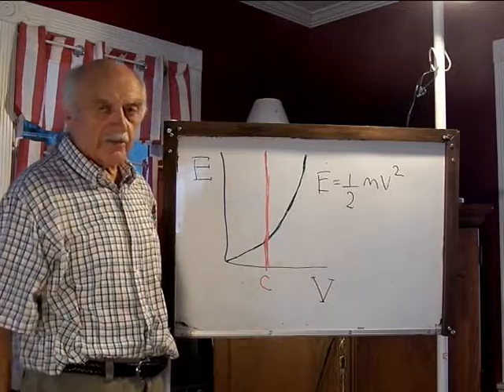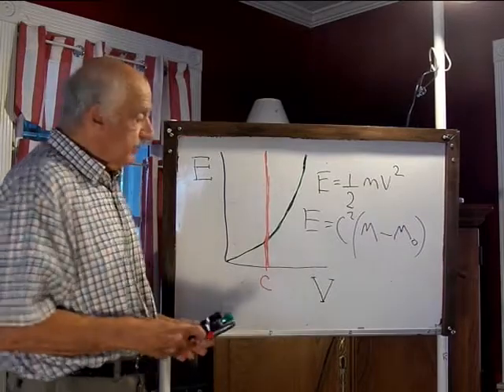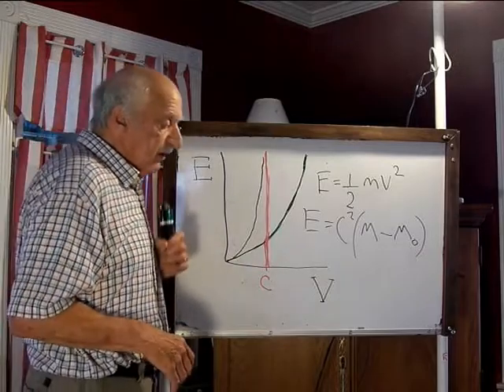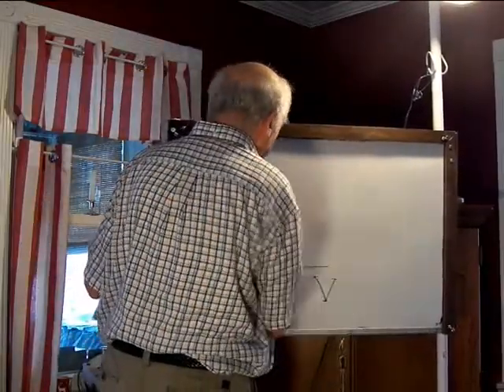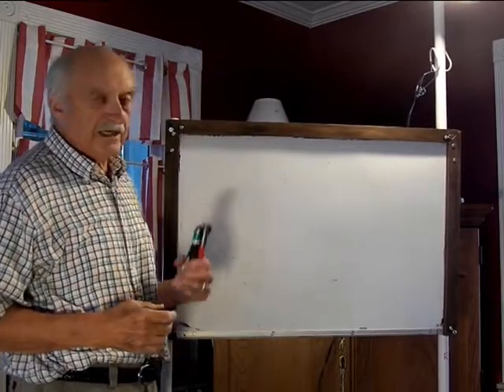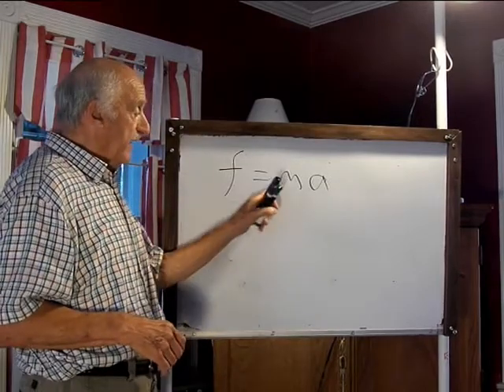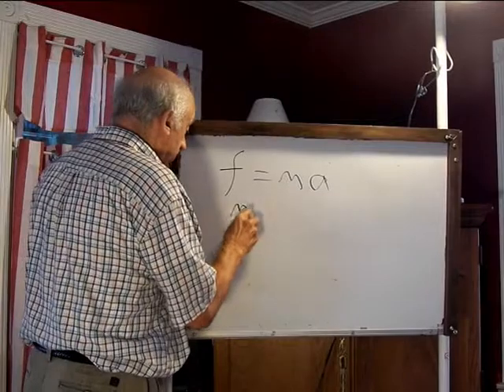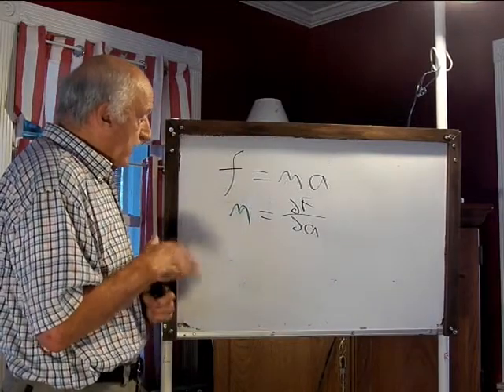Physics Fundamentals V - What is Mass?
The fifth video in the series askes "What is Mass?" if it is not the amount of matter in a 'Body of Mass'. Mass is the ability of matter to resist aceleration; but acceleration is between two bodies, and each accelerates according to its mass. Mass must be a property of the relationship between two bodies. This will be discissed in later videos.